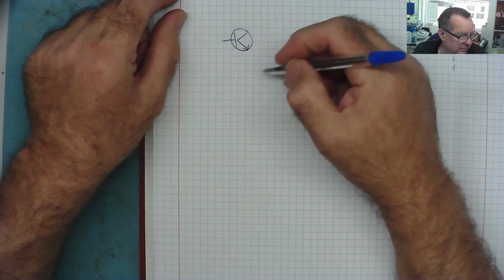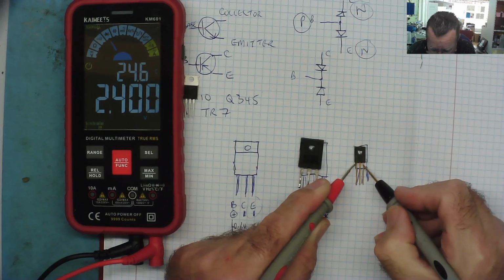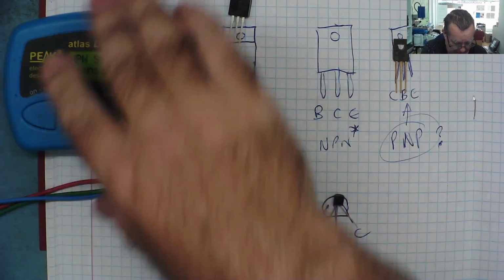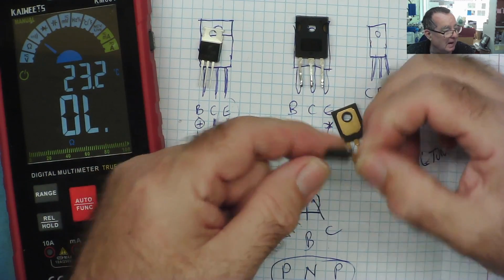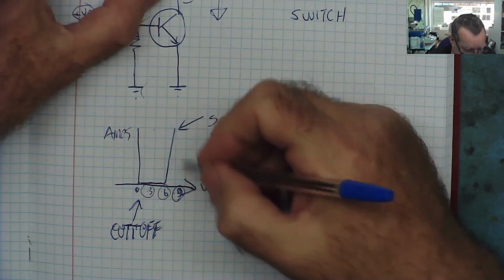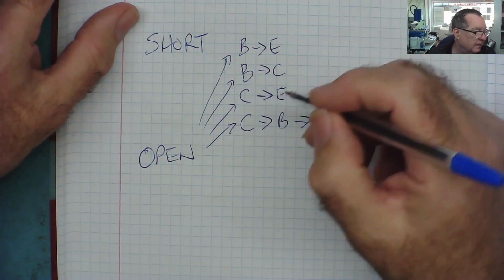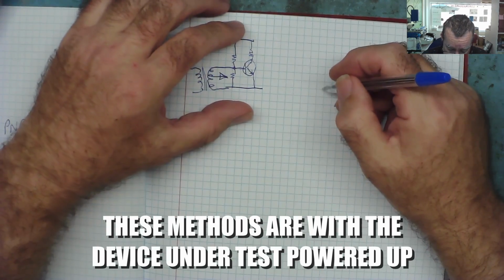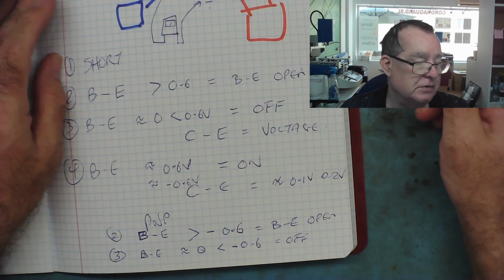All You Need To Know About TRANSISTORS To Fix Stuff! How Transistors Work Test In & Out of Circuit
LER #234  *All you need to know about TRANSISTORS to fix stuff*  This is the 6th video in this series looking at common components and circuits, from the perspective of a repair hobbyist / technician.

In each video I hope to teach you all you need to know about the most common way in which components and circuits fail, and how to test and diagnose these faults.

00:00:00 Chapter 1 - Intro
00:03:44 Chapter 2 - Identifying And Testing Transistors Out Of Circuit
00:27:27 Chapter 3 - Transistors And Heatsinks
00:30:10 Chapter 4 - Photo Transistors
00:30:38 Chapter 5 - Silicon And Germanium Transistors
00:32:09 Chapter 6 - How Transistors Work
00:47:15 Chapter 7 - What Goes Wrong
00:52:19 Chapter 8 - How To Test Transistors In Circuit
01:00:35 Chapter 9 - Testing Transistors With A Voltmeter
01:06:47 Chapter 10 - Epilogue

DM40C
Aneng AN870 (Same as Zoyi ZT219)
Zoyi ZT-DQ02
 WinAPEX 268B Clamp Meter
VC480C+ MILLIOHM METER
MESR-100 ESR METER
XC6013L CAPACITOR METER
FNB58 USB ANALYZER
4KV Breakdown Tester
LED Backlight Tester
NI-210SC Curve Tracer
NI210SJ (cheaper option but watch my review)
PCI POST ANALYZER
FNIRSI 1014D SCOPE
NPS3010W 30V 10A PSU

HR1520 Pro Short Killer
KSGER T12 Soldering Station
AIFEN-A9 PRO Soldering Station C115/C210/C245/C470
C470 Soldering Iron & Tips
QUICK 861DW
PROS'KIT SS-331H
 Sequre HT140 Hot Tweezers
KADA 853B Preheater
 FNIRSI SWM-10 Spot Welder
INFIRAY P2 PRO IR CAMERA + MACRO LENS
TOOLTOP ET13S THERMAL CAMERA METER
 ET13S MACRO LENS
Trinocular Microscope
 TOMLOV TM4K AF FLEX

NC-559-ASM FLUX
DESOLDER BRAID (I use size 8045)
HX-T100 SOLDER
 ESD-11 TWEEZERS